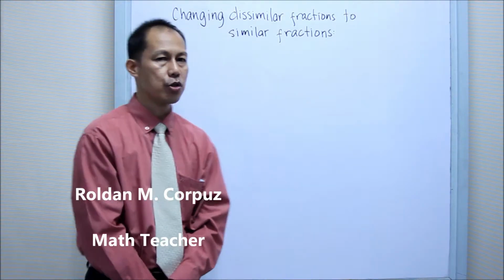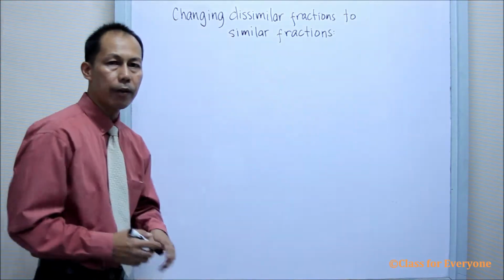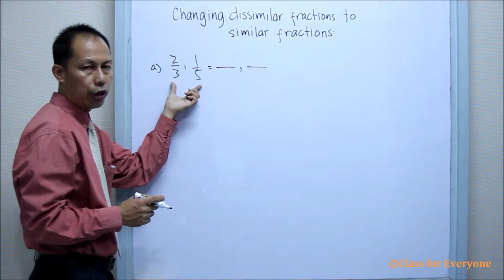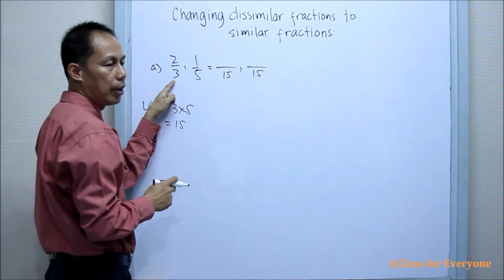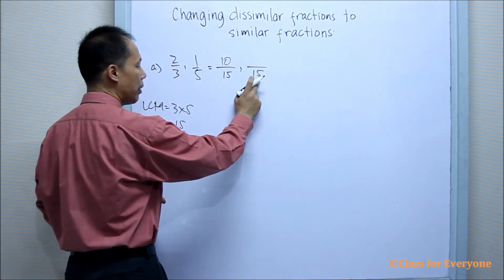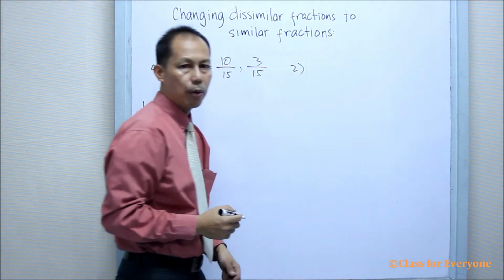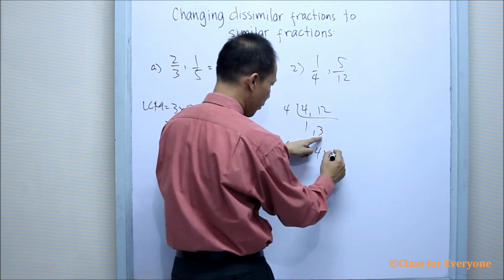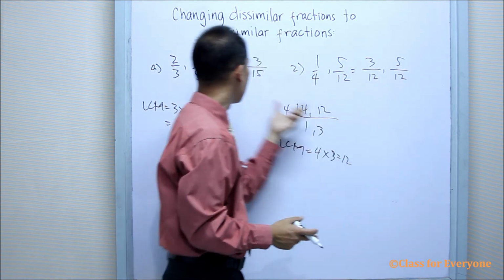Equivalent Fractions Example1&2: Class for Everyone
This lesson in algebra is about Equivalent Fractions Example1&2